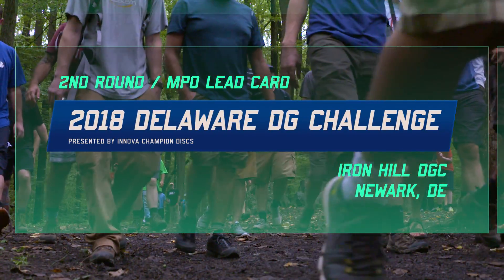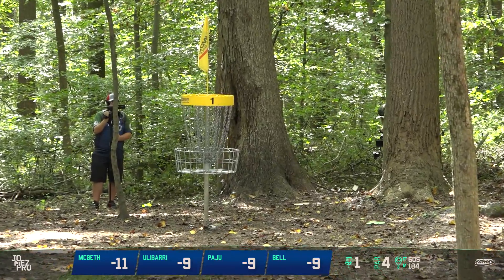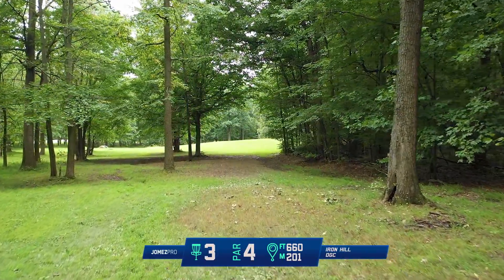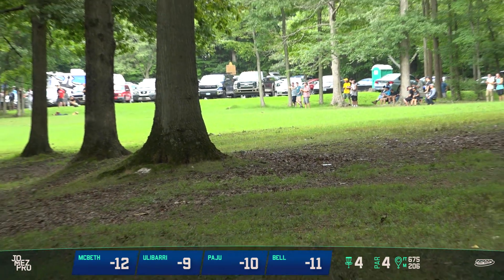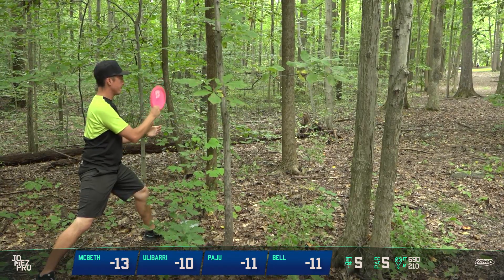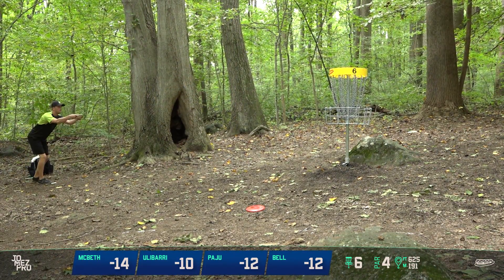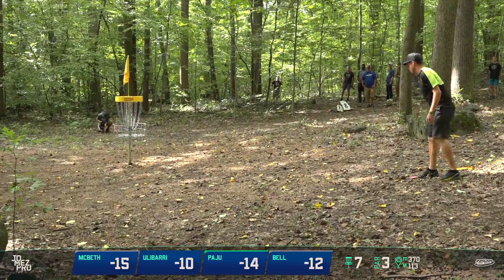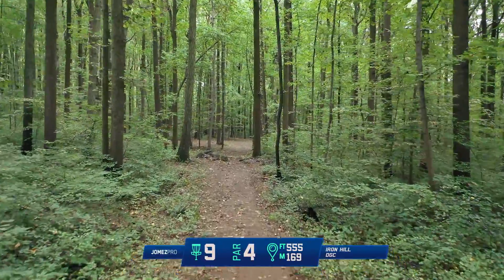2018 Delaware Disc Golf Challenge | R2, F9, MPO | McBeth, Paju, Ulibarri, Bell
Jomez Productions in association with Innova Champion Discs & the Professional Disc Golf Association presents Second Round MPO Lead Card coverage of the 2018 Delaware Disc Golf Challenge.

Featuring:
Paul McBeth
Seppo Paju
Paul Ulibarri
Matt Bell

Commentary by Jeremy Koling & Paul Ulibarri